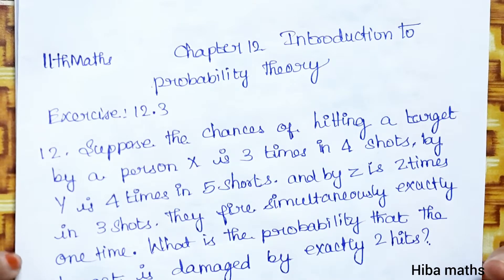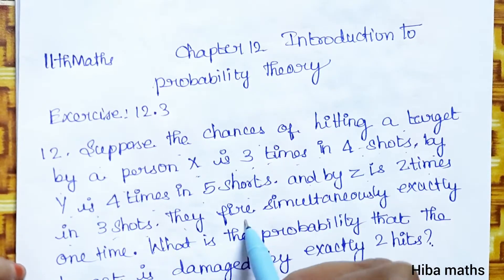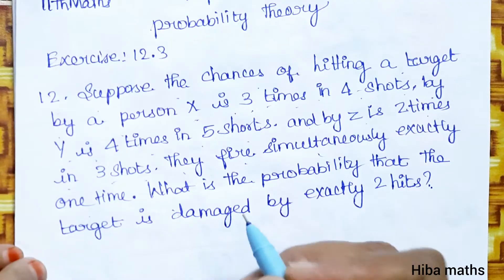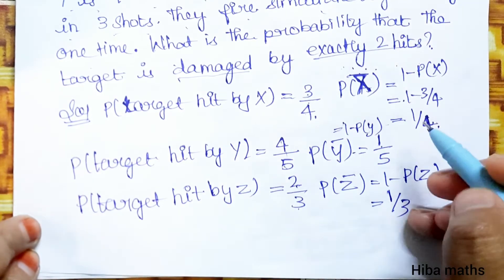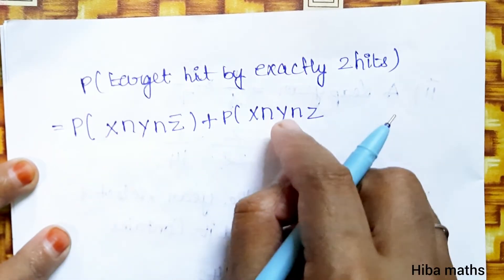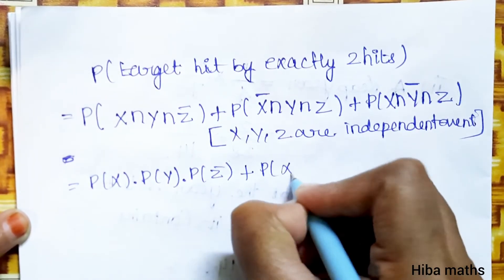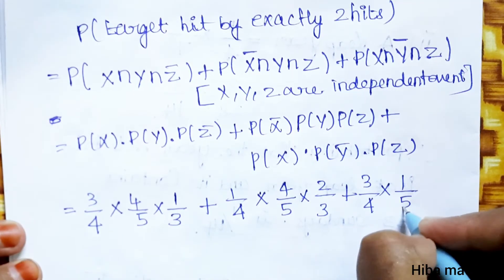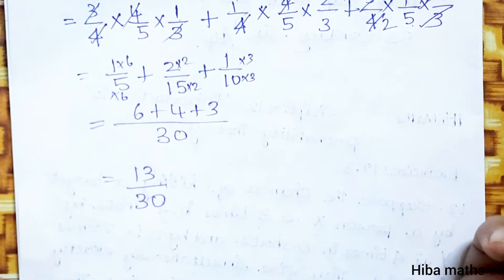11th maths chapter 12 exercise 12.3 question 12 introduction to probability theory tn syllabus